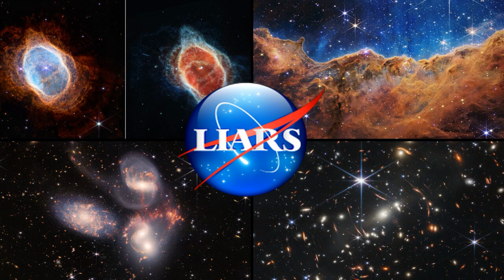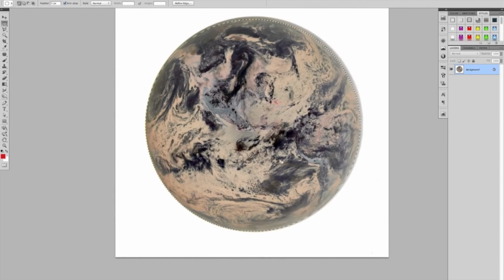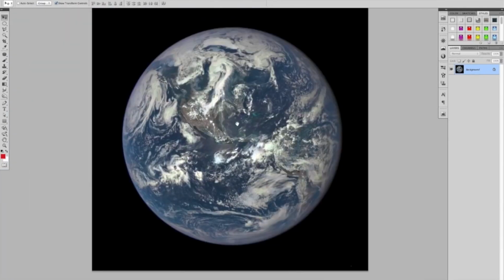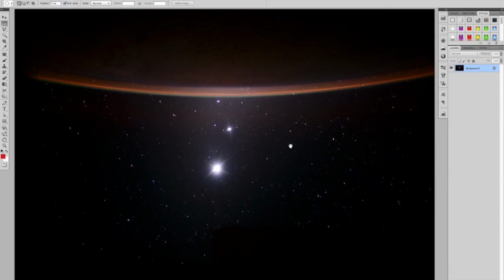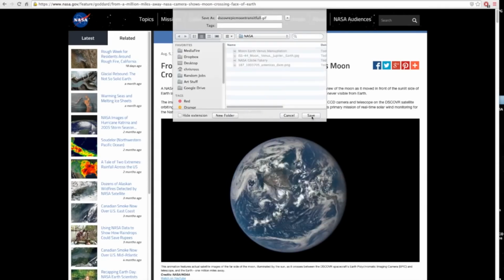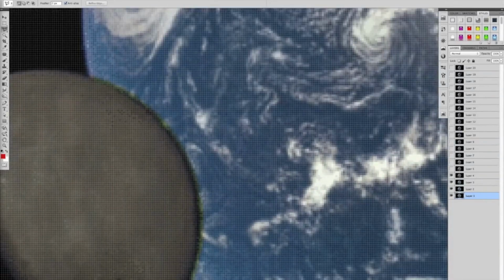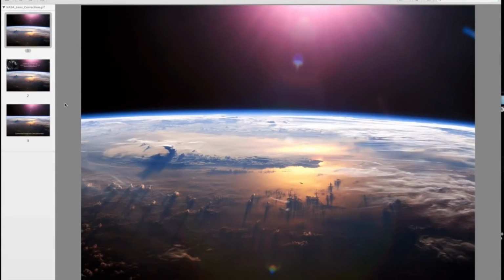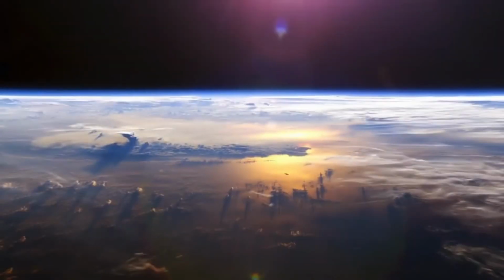James Webb Telescope PsyOp and Other NASA's Fake Pictures